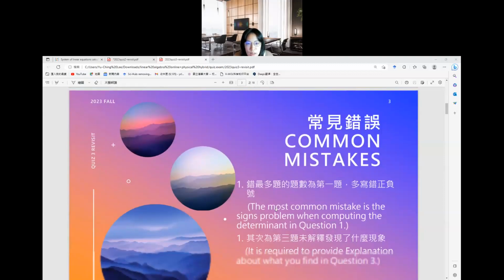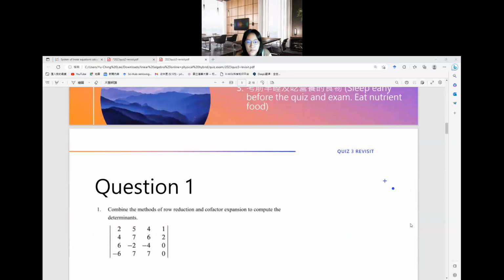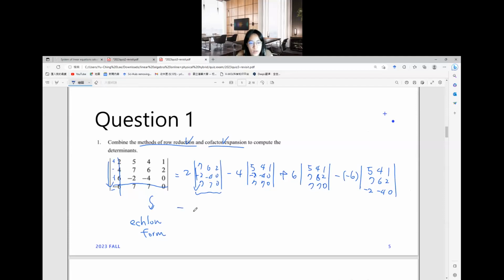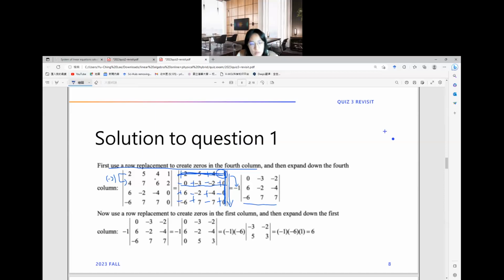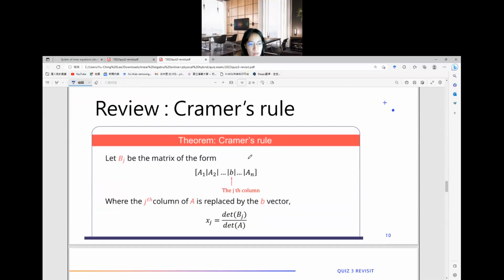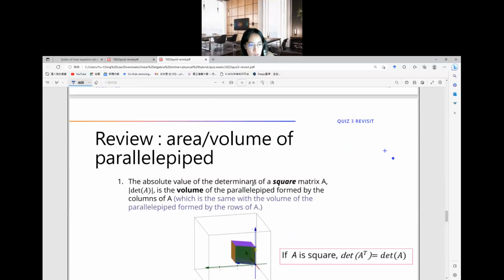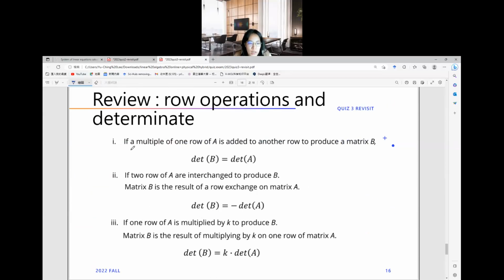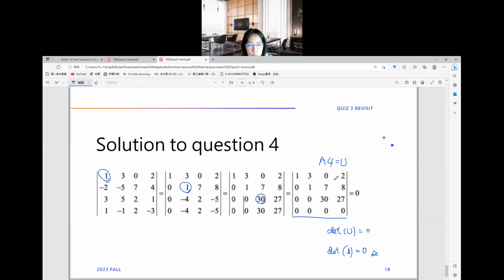2023 quiz 3 revisit (小考三檢討)